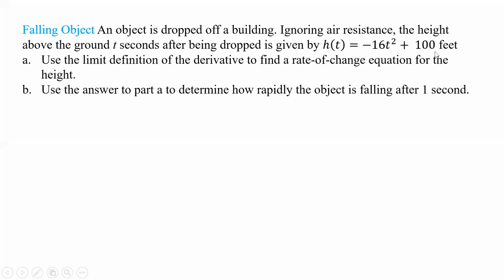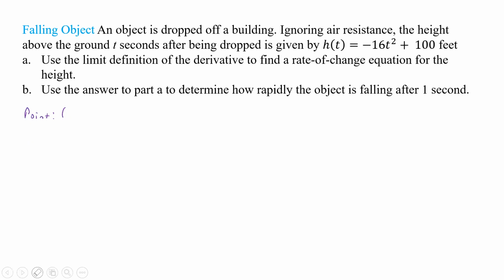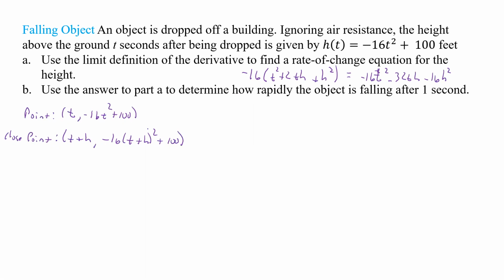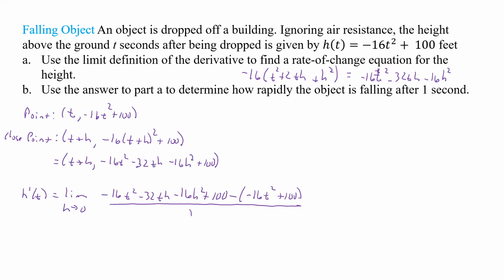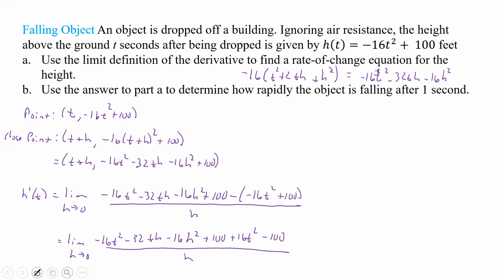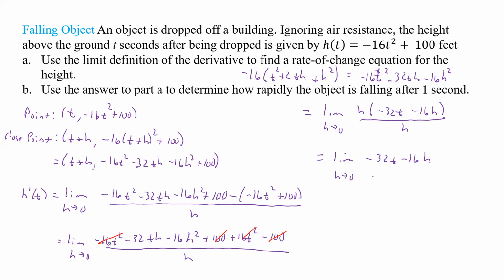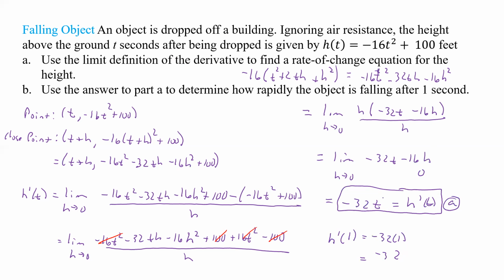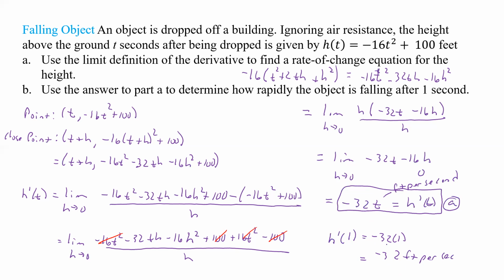2.5 Lecture Pt IV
Lecture:  2.5 Rates of Change Defined over Intervals Pt IV